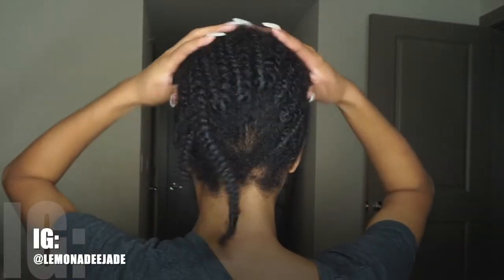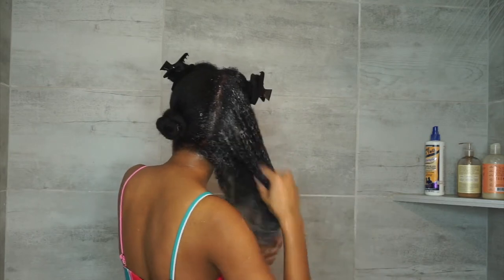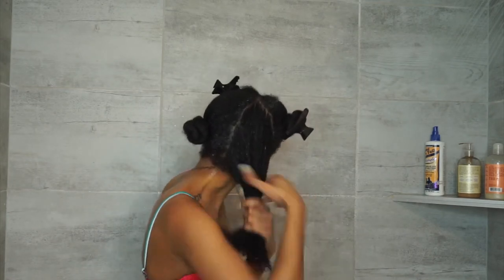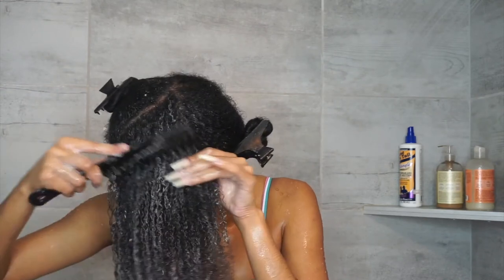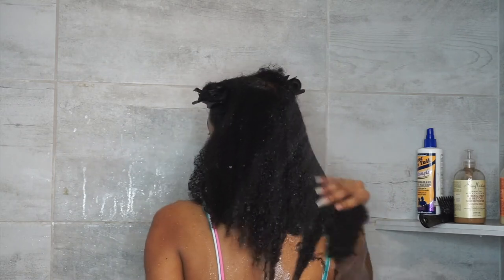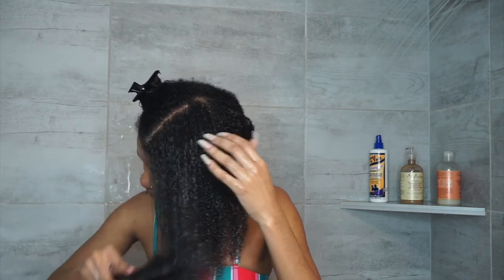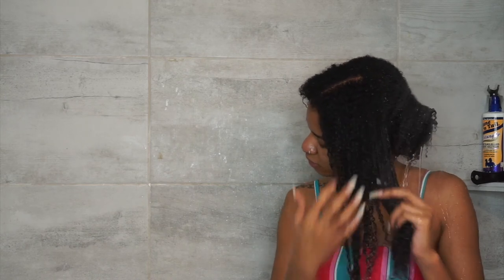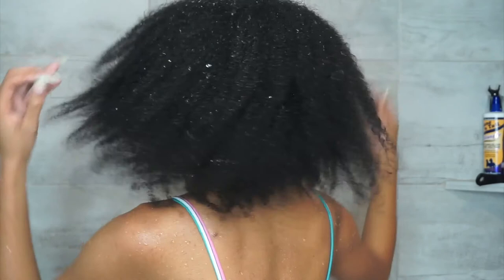EASY step by step wash routine for THICK NATURAL hair ft shea moisture | lemonadee jade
hey girl heyyyy ! i hope you enjoyed this easy step by step wash routine for thick natural hair ft shea moisture ! i know wash routines /wash days can be such a hassle for us natural hair girls, but hopefully this video can make it a little easier for you sis! i only used two products & they get my thick natural hair super Clean & curls back popping!! if you have thick natural hair or natural hair period i would recommend these products. you don't always need a super long wash routine to get your hair clean & refreshed ! shea moisture has great natural hair products that have worked on my hair & let me know if you've tried these products! also, leave me some natural hair product suggestions, give this video a big THUMBS UP, SUBSCRIBE & watch more videos ! tag me if you try any shea moisture products!

products used:
shea moisture coconut & hibiscus shampoo
shea moisture Jamaican black castor oil strengthening conditioner